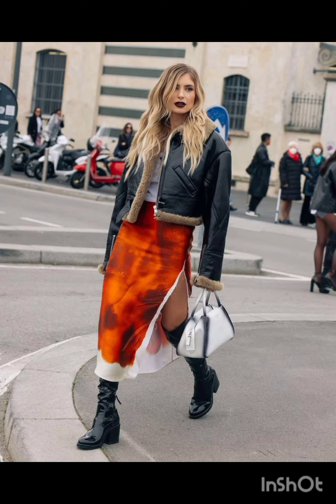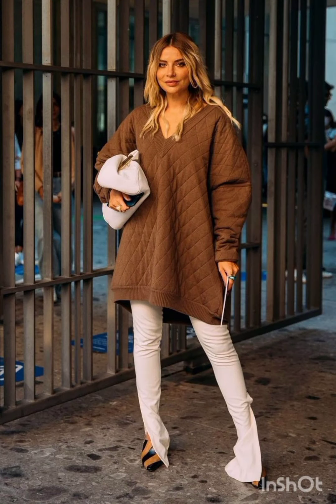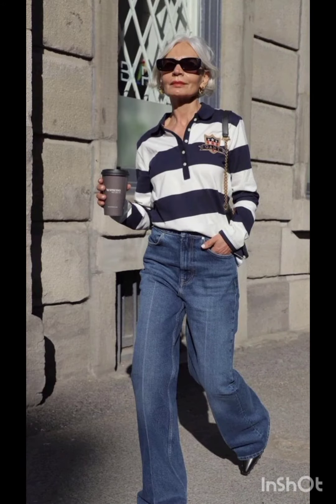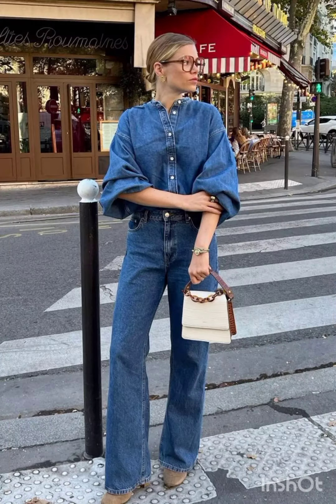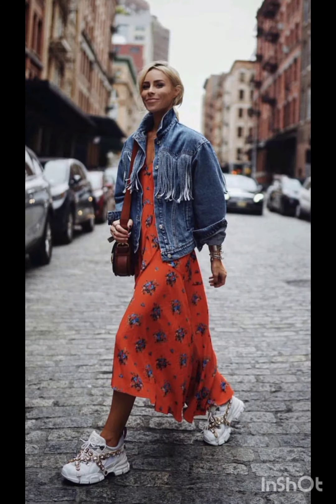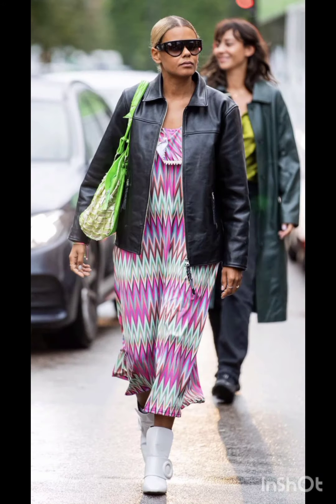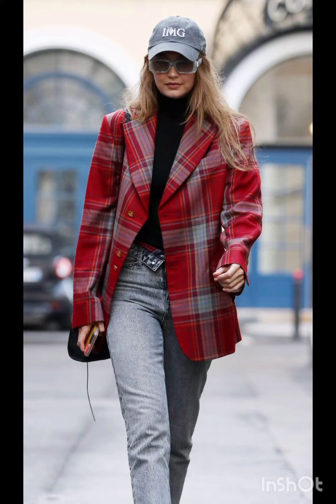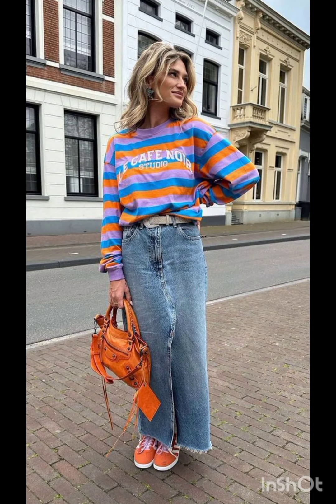DISCOVER MILAN s STREET STYLE TRENDS IN 2024💓EARLY SPRING 🌼 2024 FASHION & COMFORT GET TOGETHER